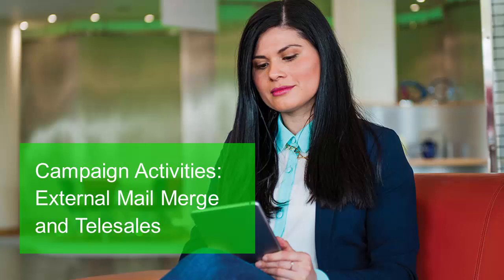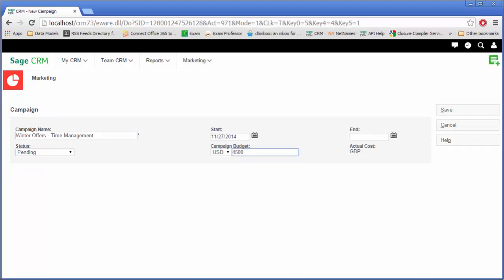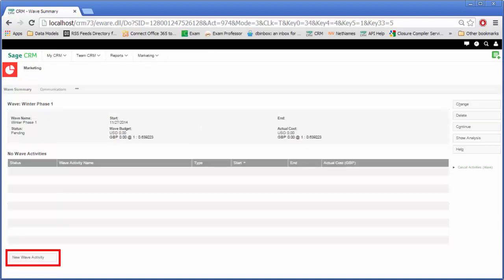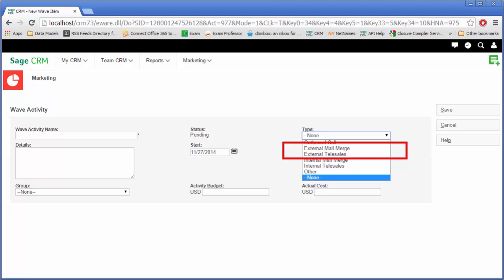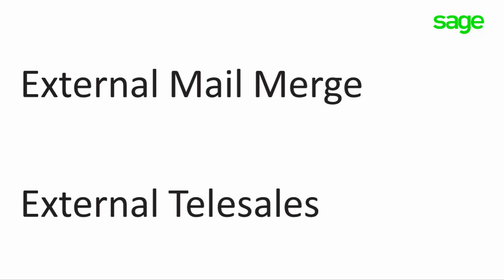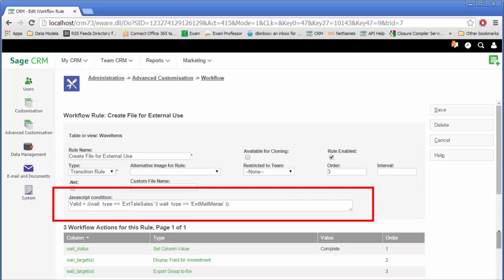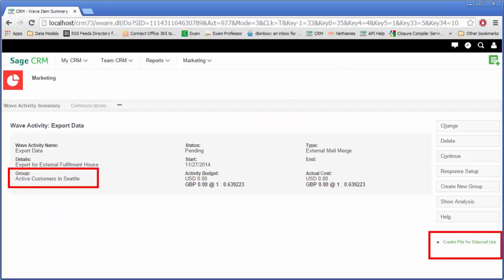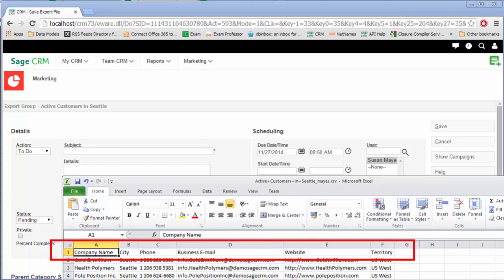Sage CRM: Campaign Activities External Mail Merge and Telesales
This short video tutorial is designed to help the new User.  It is part of a series of lessons that build towards gaining the Reporting and Marketing Administration badge.  This lesson in particular will cover the knowledge needed to understand how to add an External Mail Merge and External Telesales calls as a campaign activity.